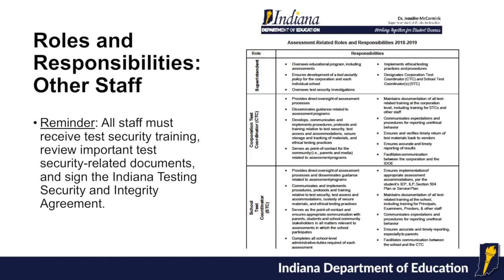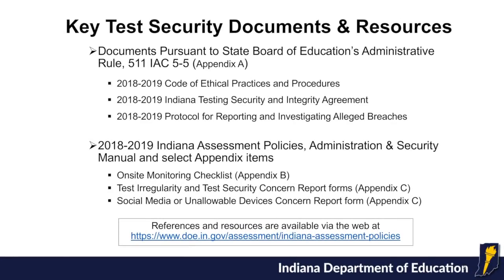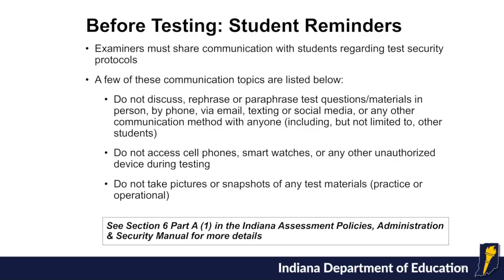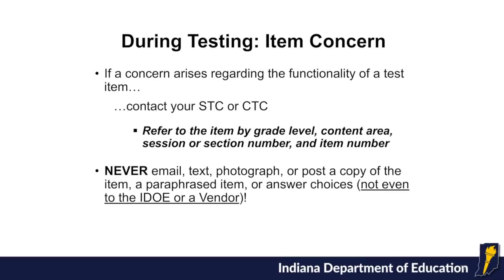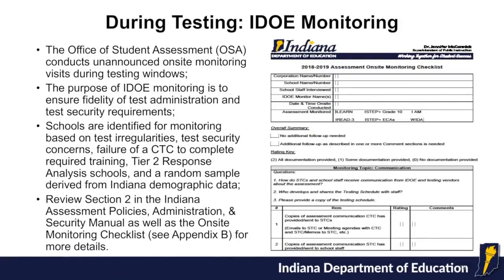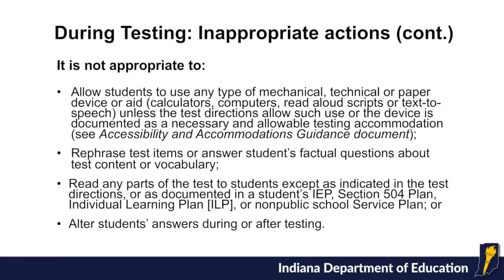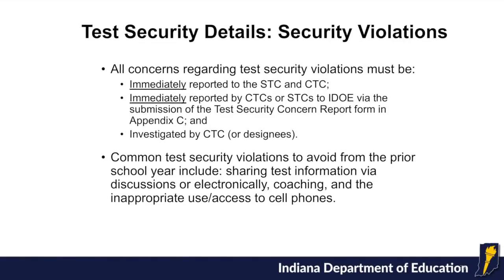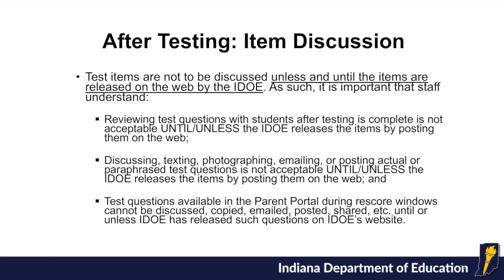2018-2019 All Staff Test Security & Integrity Training